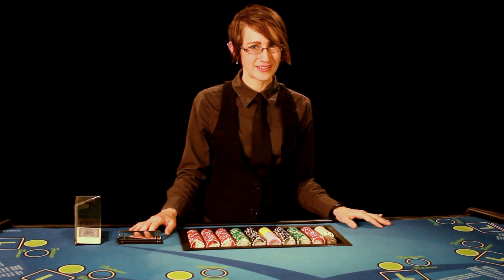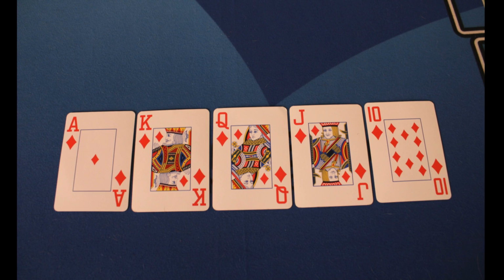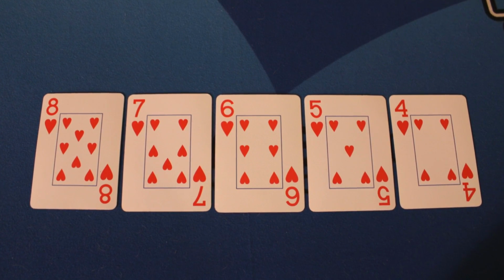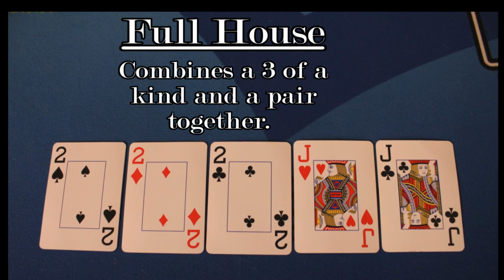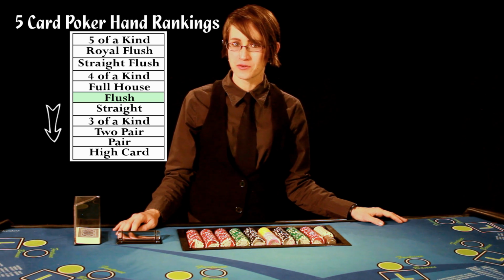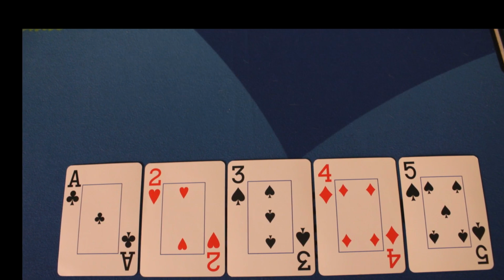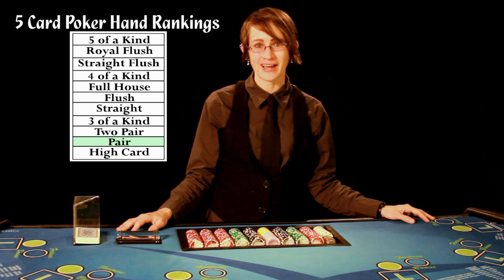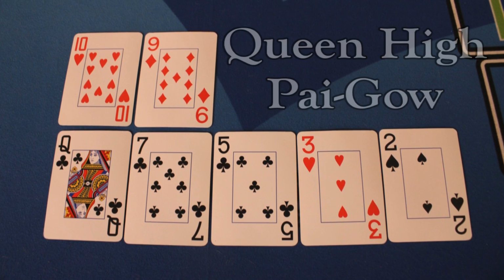Pai Gow Poker Hand Rankings: The Ultimate Guide (Part 5)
In this video, the viewer will learn about poker hand rankings and the differences between normal poker and pai-gow poker, plus, the viewer will also learn which hand beats what.

TIMESTAMPS
00:00 Poker Hand Rankings for Pai-Gow Poker
00:45 Poker Hand rankings - 5 of a kind
01:18 Poker Hand rankings - Royal Flush
01:48 Poker Hand rankings - Straight Flush
02:10 Poker Hand rankings - 4 of a Kind
02:32 Poker Hand rankings - Full House
03:05 Poker Hand rankings - Flush
03:25 Poker Hand rankings - Straight
04:03 Poker Hand rankings - 3 of a Kind
04:22 Poker Hand rankings - Two Pair
04:47 Poker Hand rankings - Pair
04:49 Poker Hand rankings - High Card
05:17 Comments

For a more interactive way to learn Pai-Gow Poker, check out my Curious lessons:

SUPPLIES:
Casino Chips (14g)
Casino Chips (11.5g)
Casino Cards (Stardust)
Casino Cards (Sam's Town)
Pai-Gow Poker Layout
Pai-Gow Poker Dice Cup
Pai-Gow Poker Table

If you have any questions, please post them on our forum